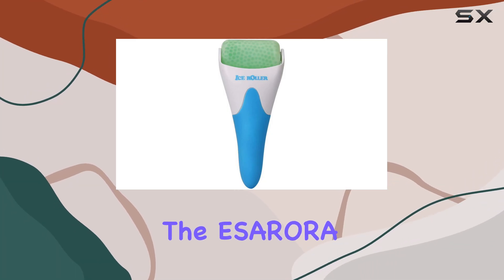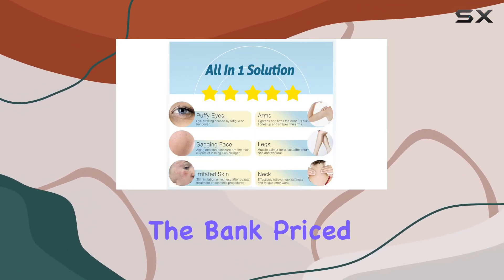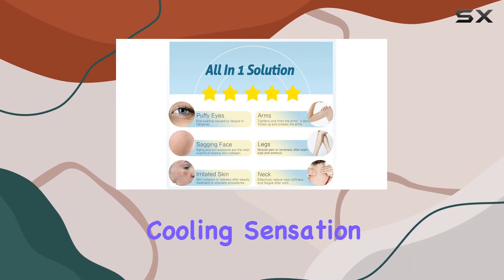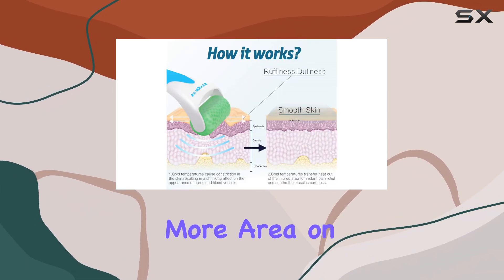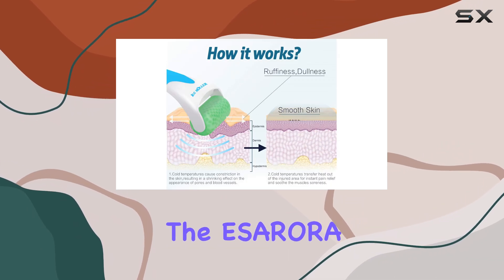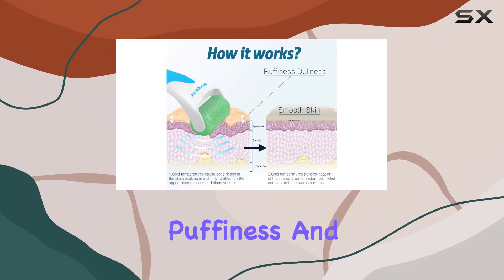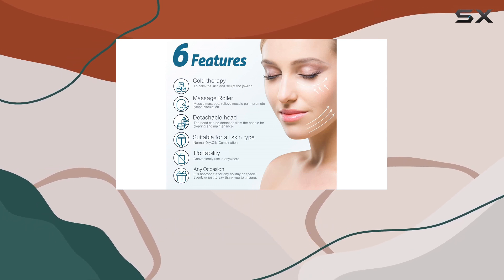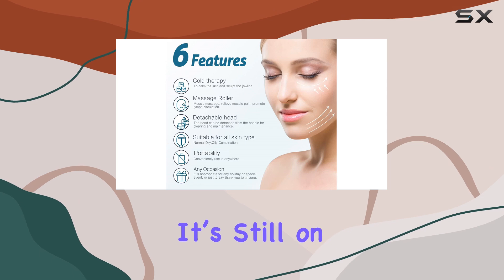ESARORA Ice Roller for Face – The Best Budget Skincare Tool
0:00 Intro
0:07 Review

Things that we mentioned in this video:
ESARORA Ice Roller for Face : B01E8IZ4ZA